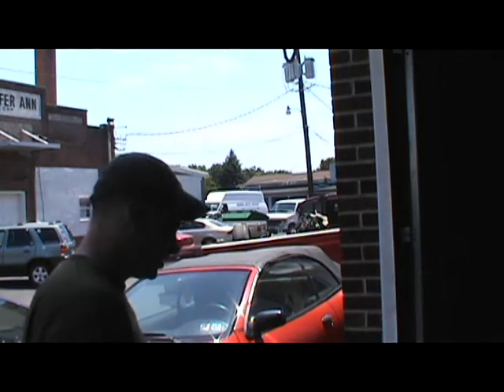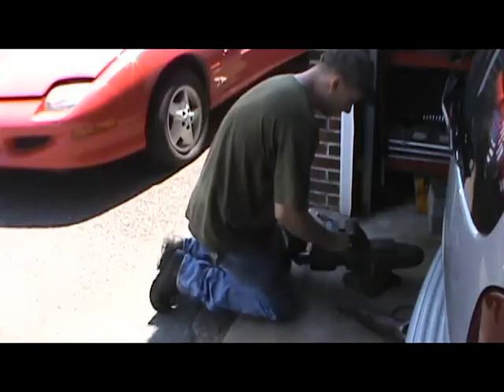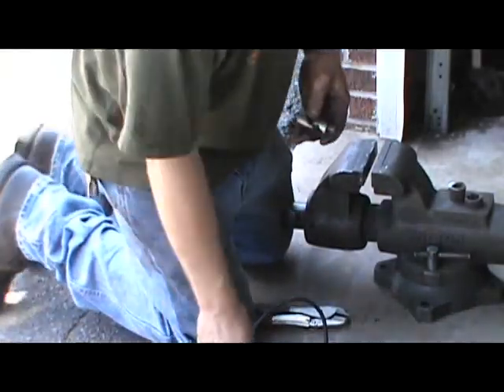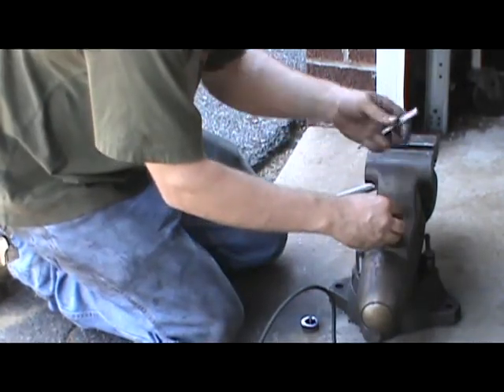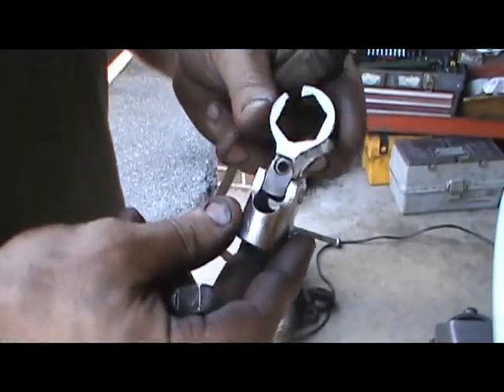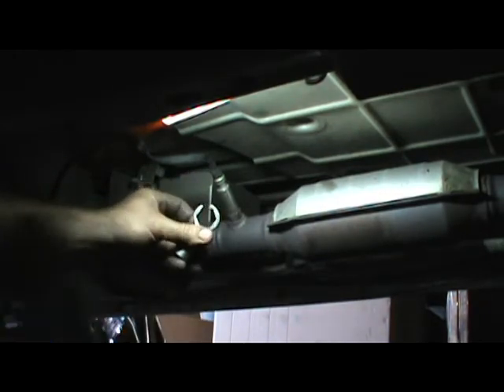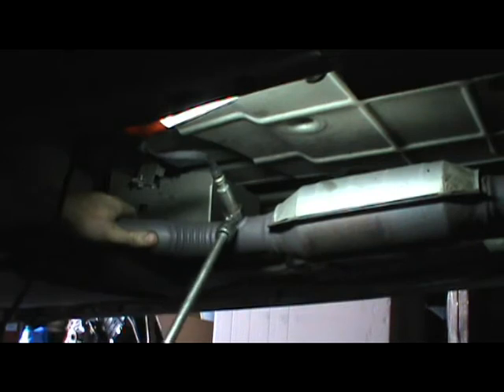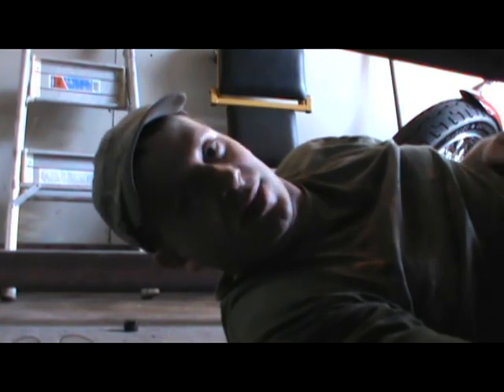Fabricating an o2 sensor socket wrench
Here is a quick video of me fabricating a tool, I was having a hard time getting access to a o2 sensor that was in a tough spot, none of my traditional tools would do the job, therefore I made my own, and it worked great